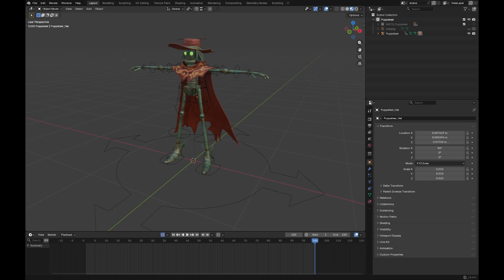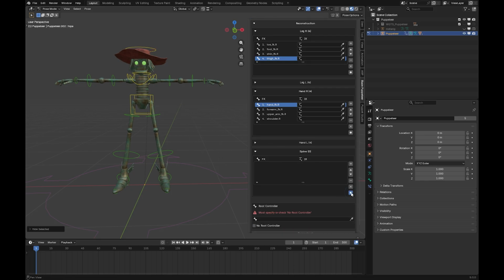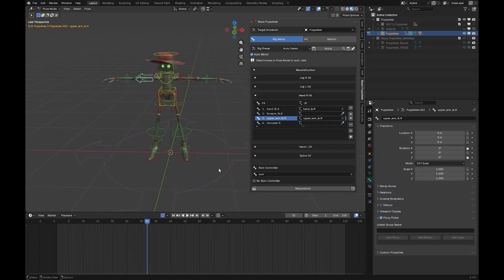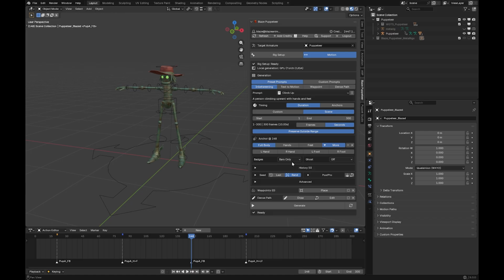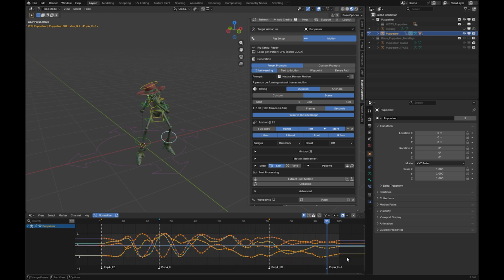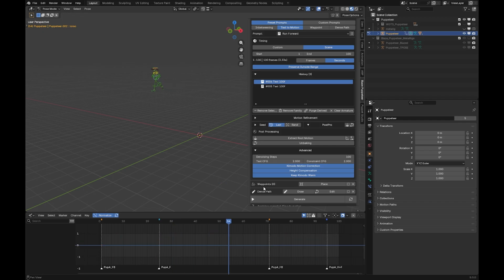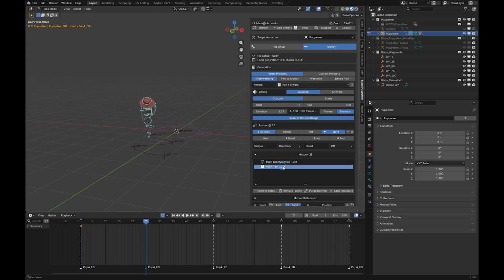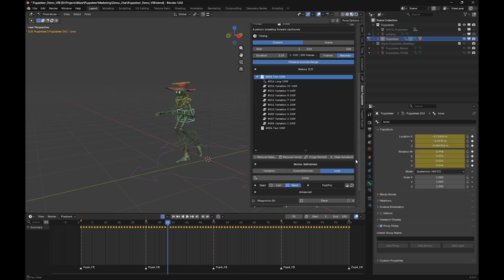Blaze Puppeteer Full Tutorial: AI Motion Generation in Blender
Learn how to use Blaze Puppeteer from rig setup to motion generation inside Blender.

In this full tutorial, we walk through the complete workflow: setting up your character, mapping FK and IK controllers, creating anchors, generating inbetweening motion, using text prompts, waypoints, dense paths, PostPro tools, root motion extraction, motion refinement, and managing generated actions in the History section.

Blaze Puppeteer lets you generate motion directly on your own character rig, using your existing FK and IK controllers, without a retargeting workflow.

🔹 Rig Setup with presets, Auto Detect, FK chains, IK controllers, and root controllers
🔹 How anchors work for full body, hands, feet, and mixed body-part constraints
🔹 Inbetweening, Text to Motion, Waypoints, and Dense Path generation
🔹 How to combine anchors, waypoints, paths, and prompts
🔹 Multi-Prompt workflow using Blender’s Video Sequencer
🔹 PostPro tools like Unbaking and Extract Root Motion
🔹 Advanced options like Height Compensation
🔹 Motion Refinement, Variations, Extend/Shorten, and Loop
🔹 How to manage generated motions in the History section

Core motion generation runs locally on your machine. Preset prompts, inbetweening, waypoints, dense paths, history, and PostPro tools are available offline. Custom Prompts and Motion Refinement may require credits depending on your version, but we are working to make these available offline as well, so check the latest updates.

⚙️ COMPATIBILITY
Works with supported rig systems including:
✅ Rigify, Auto-Rig Pro, CloudRig, Mixamo, Puppet Studio, Custom humanoid rigs

🔗 GET BLAZE PUPPETEER
Available on Superhive: